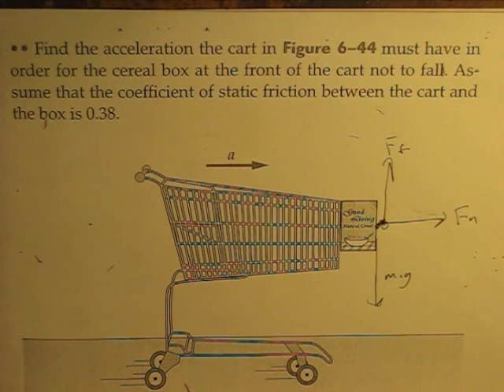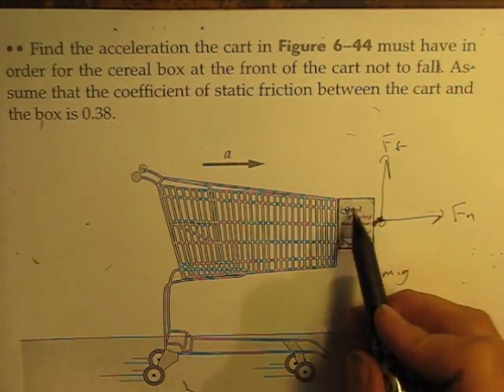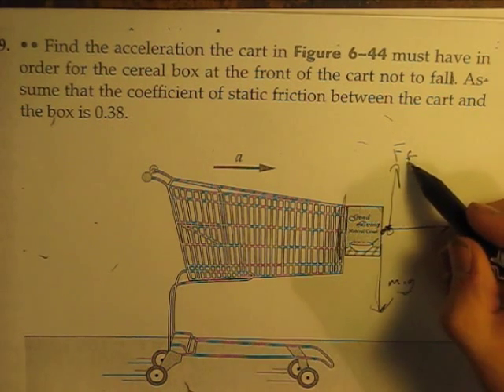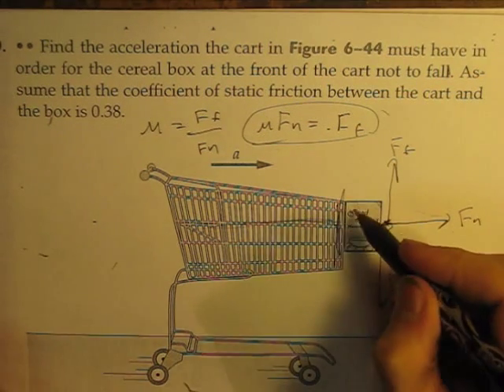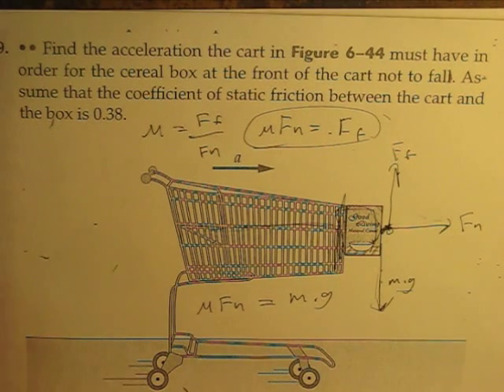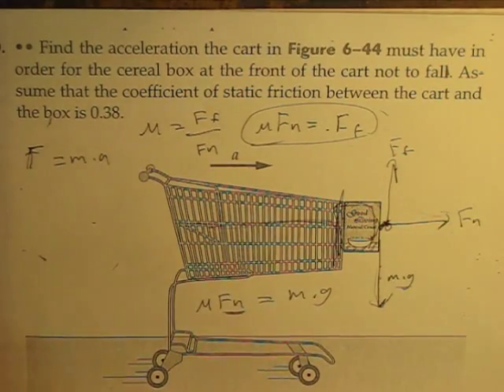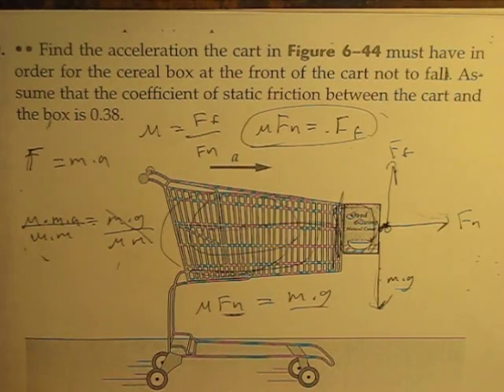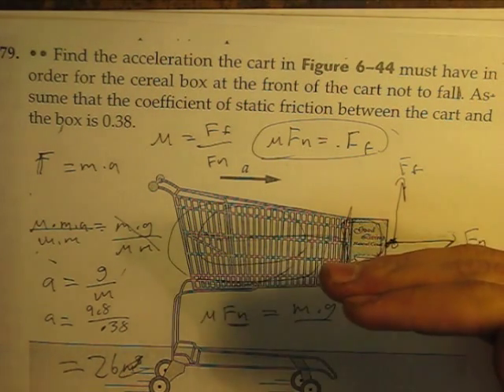Physics Force/Friction Ex. Problem (normal force, acceleration, shopping cart)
Find the acceleration the cart in the picture must have in order for the cereal box at the front of the cart not to fall. Assume that the coefficient of static friction  between the cart and the box is 0.38.